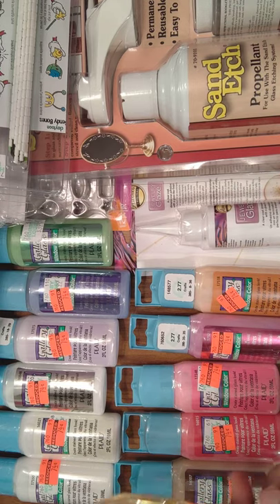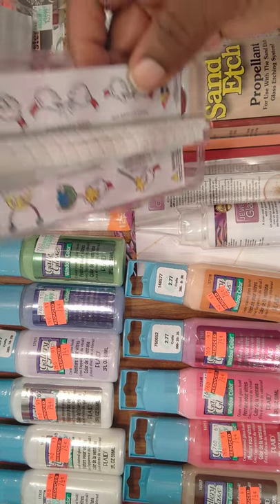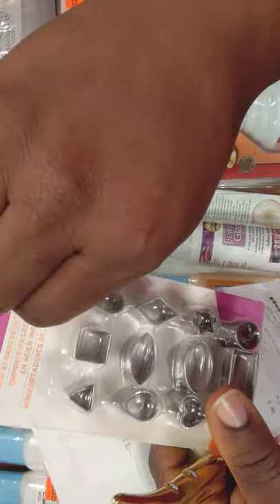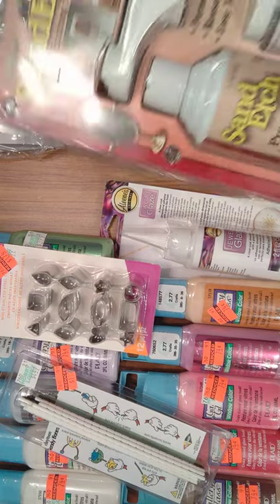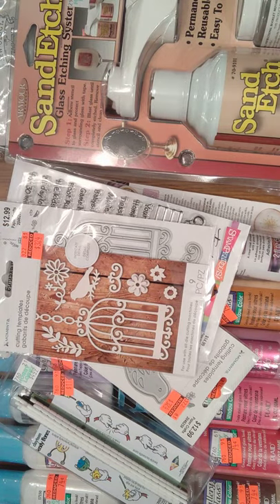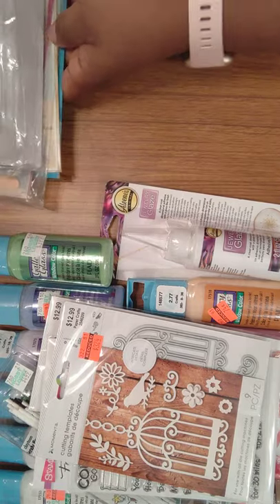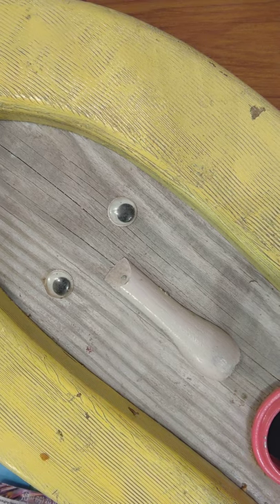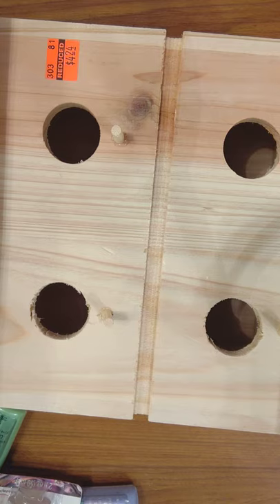Hobby Lobby Haul Gallery Glass, Sand Etching and Birdhouses